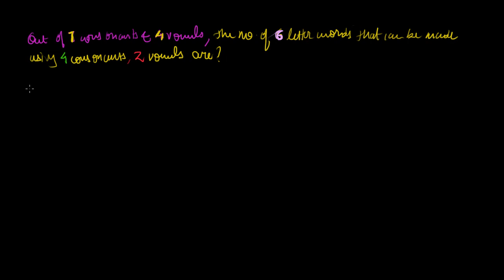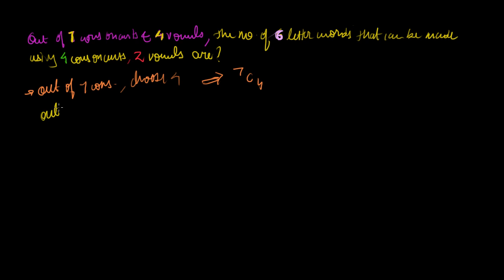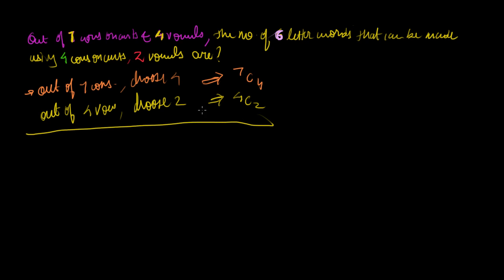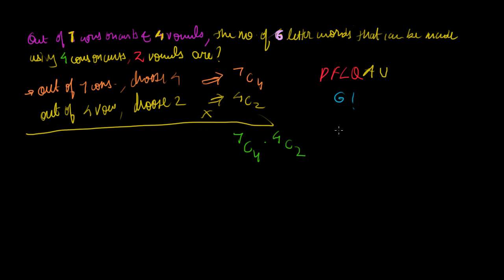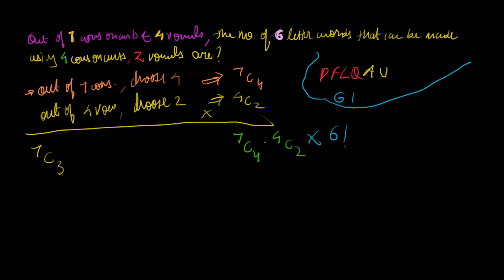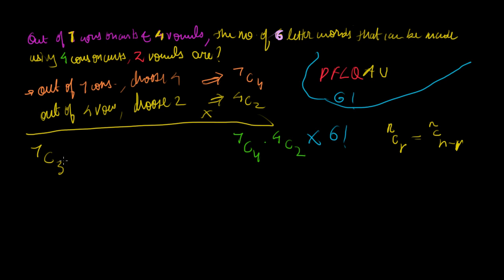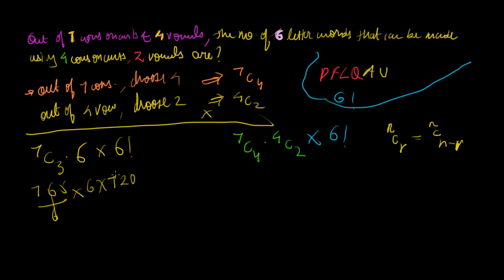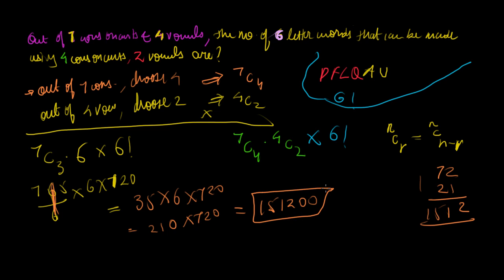Permutation and Combination 3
Choosing consonants and vowels and Permuting them to form a 6-letter word